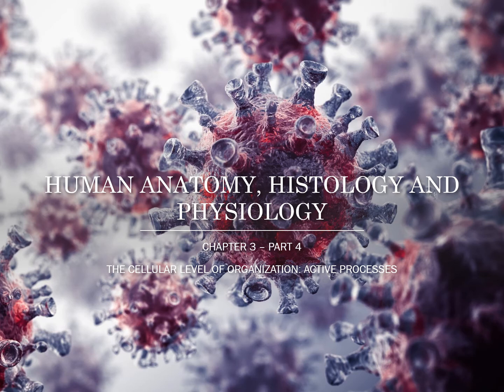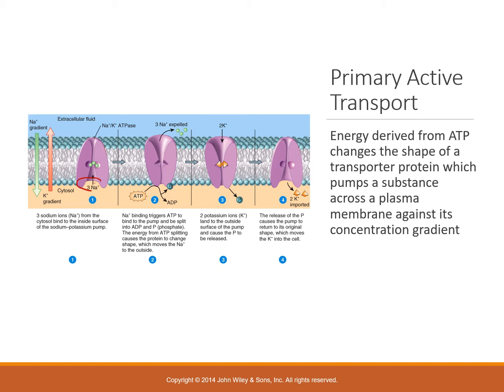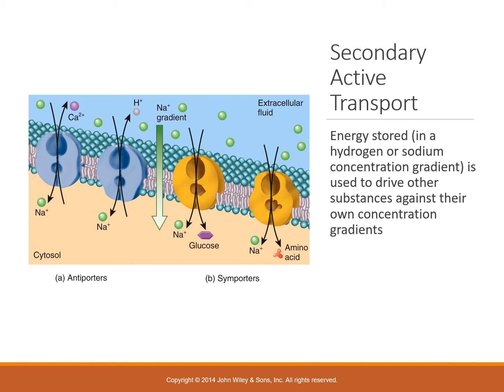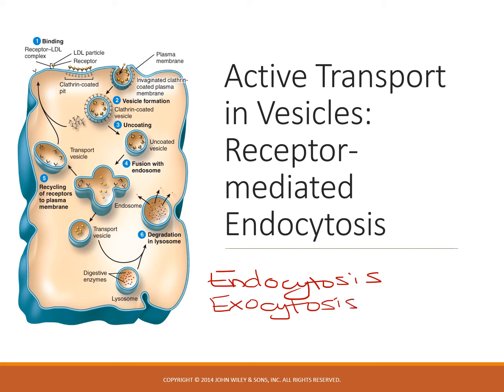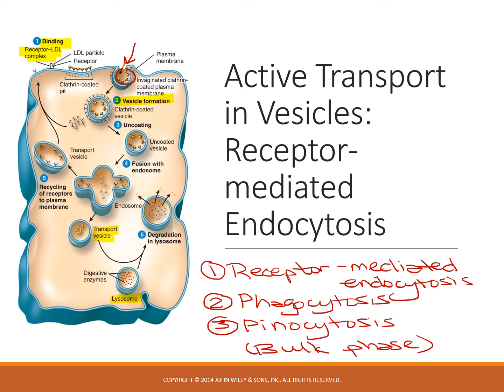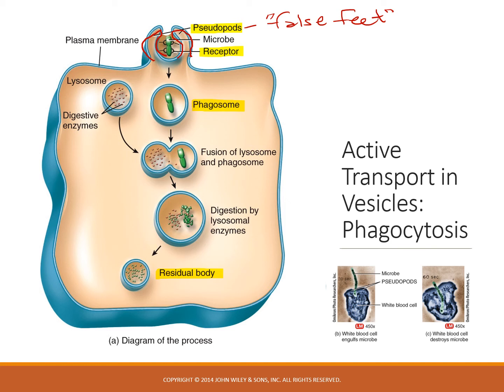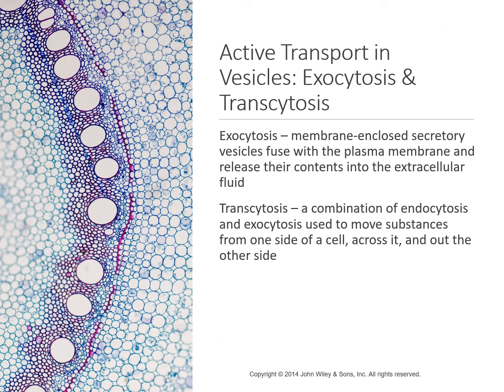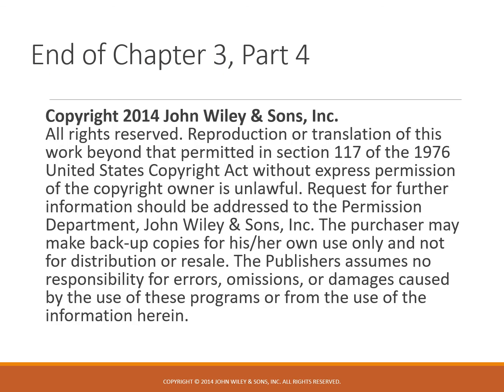Ch. 3, pt. 4 - Active Processes